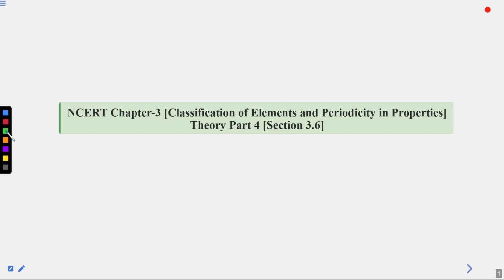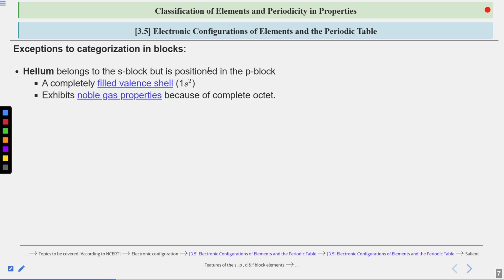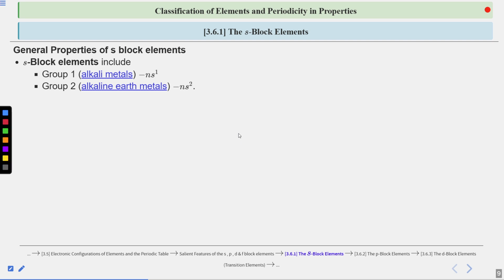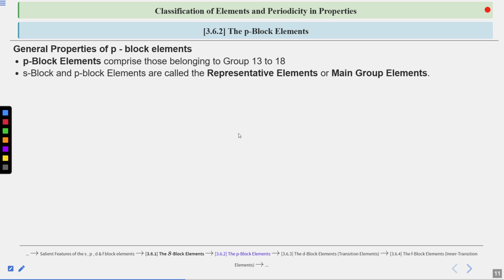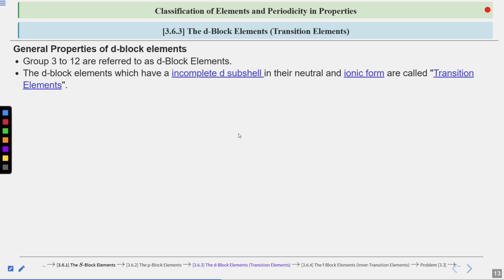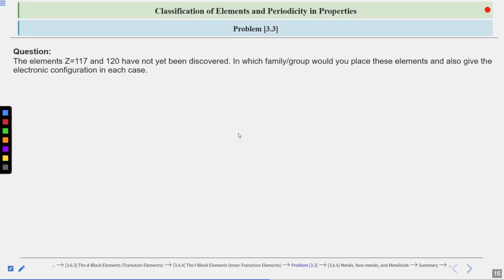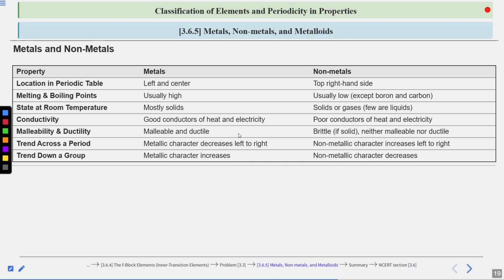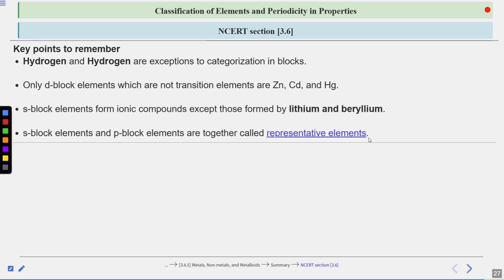Classification of Elements and Periodicity......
Title: Classification of Elements and Periodicity in Properties Theory Part 4
Subject: Chemistry
Programme Name: Classification of Elements and Periodicity in Properties
Course Name: Engineering

This video delves into Classification of Elements and Periodicity in Properties Theory Part 4. It covers further periodic properties including electron gain enthalpy (electron affinity), electronegativity, and their trends in the periodic table.

📡 Key Features:
Syllabus-based Content